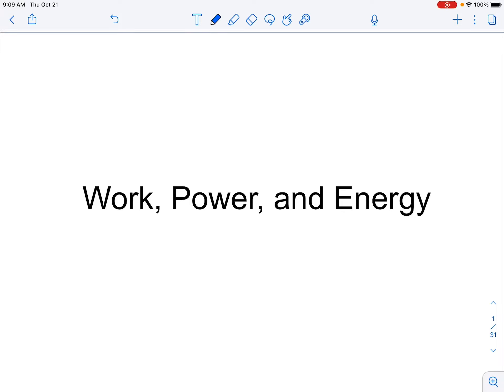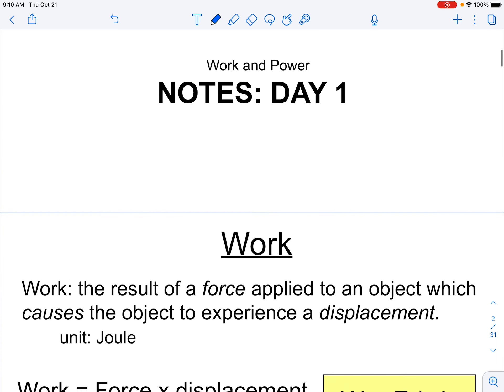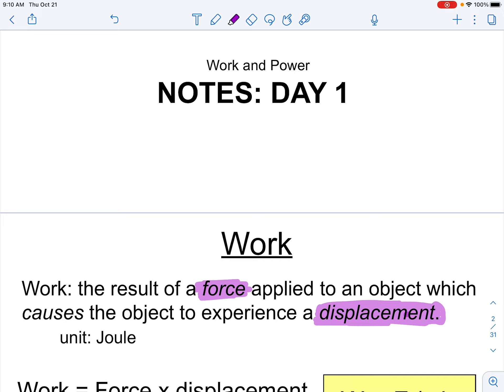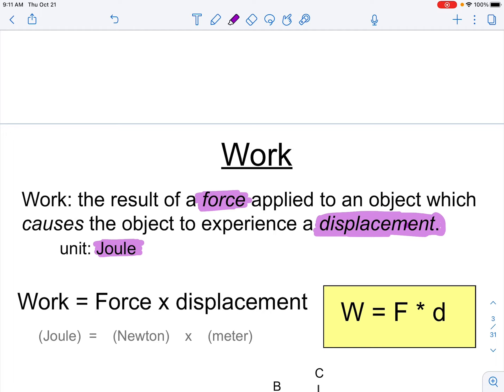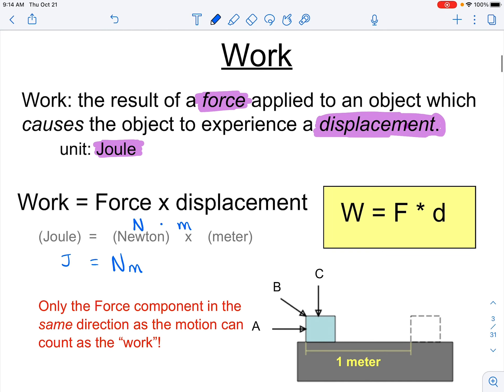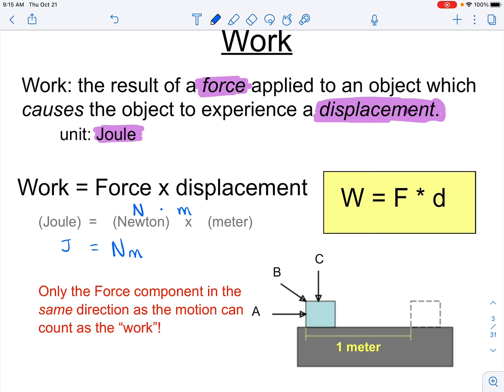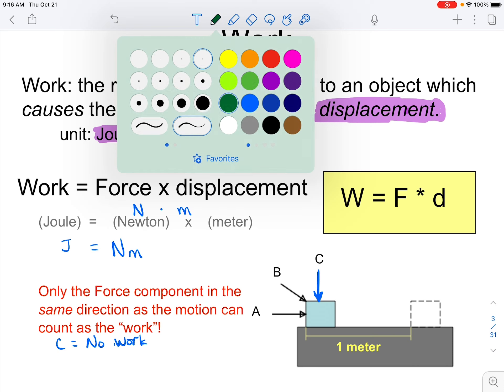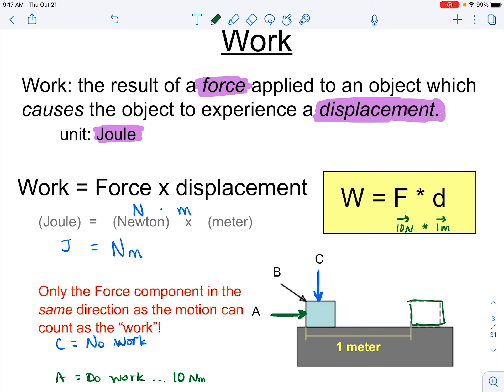tutorial - - Work & Power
This video explains the term Work, how to calculate work in joules, and how to identify when work is/is not performed.  Power is explained and the formula is provided as well.